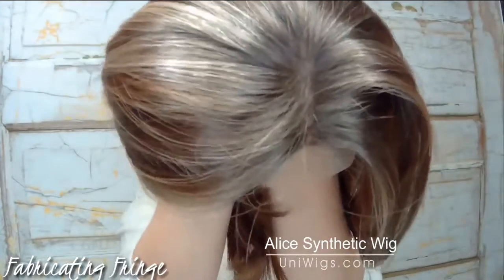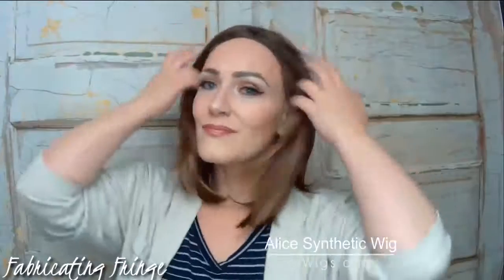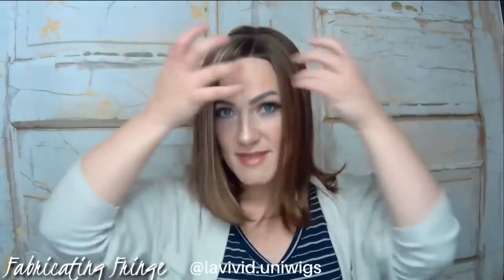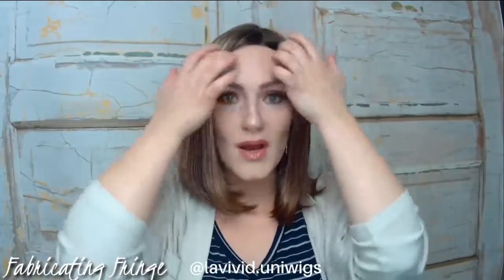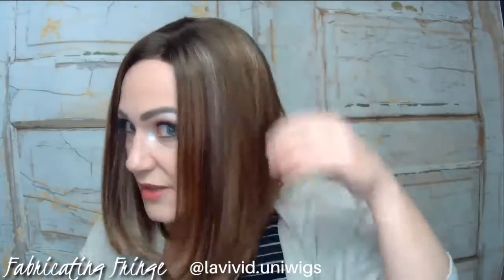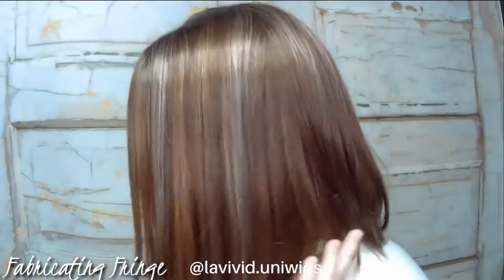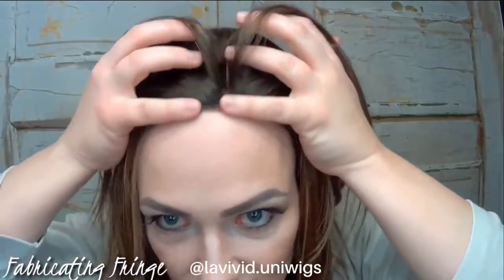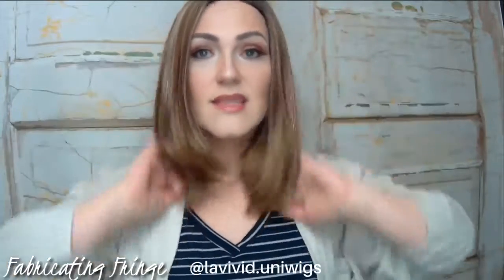Great Face framing style wig Alice Synthetic Wig ft Lavivid UniWigs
Alice Wig by LaVivid UniWigs is a super cute shoulder length Bob, which would work for a formal occasion, but it is also causal enough to be suitable for everyday. Made with high quality Synthetic Fiber, this Classic yet Trendy style looks and feels luxuriously silky and soft. This wig, styled to create a timeless and flattering look for every woman, features the lace front which creates the appearance of natural hair growth where the hair is parted. The open wefts on the back provide coolness and comfort. The ends of this wig are curled and swept underneath towards the face, beautifully framing the face.